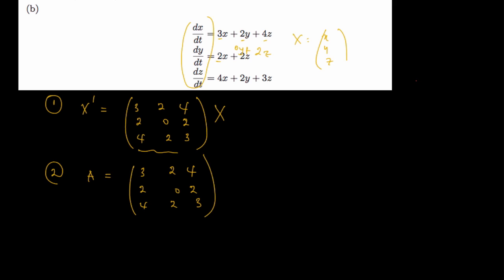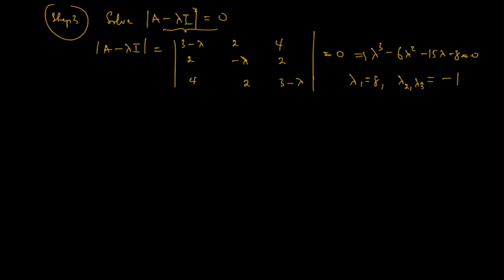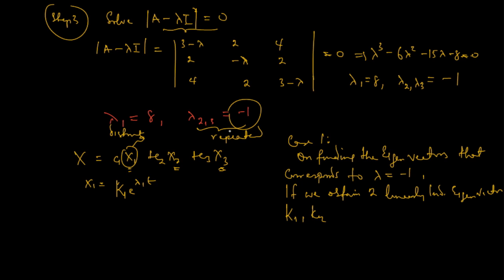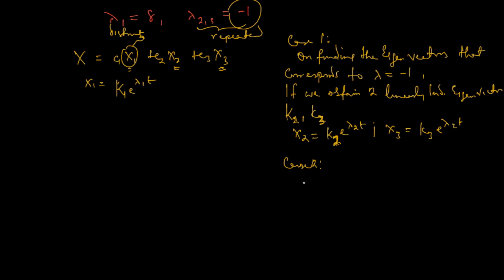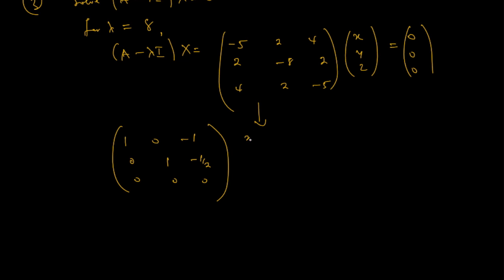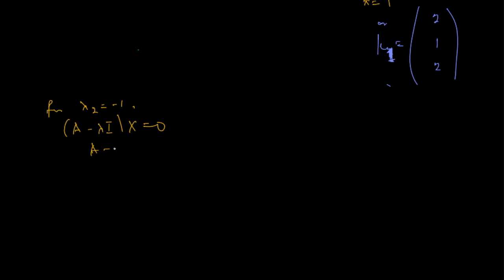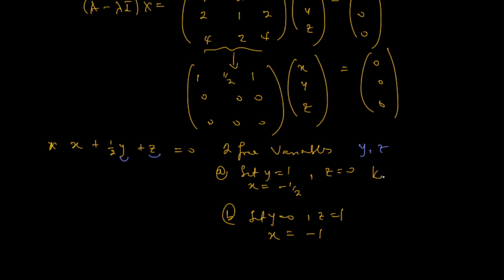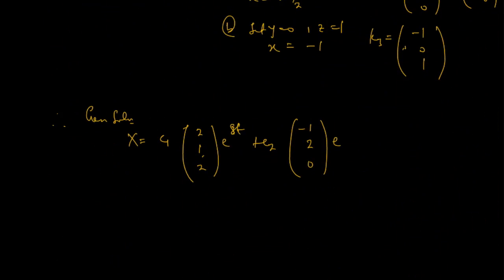[1b] Repeated Eigen Values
General Solution of a linear homogeneous system - Repeated eigen value case